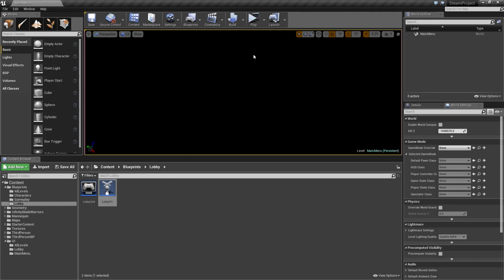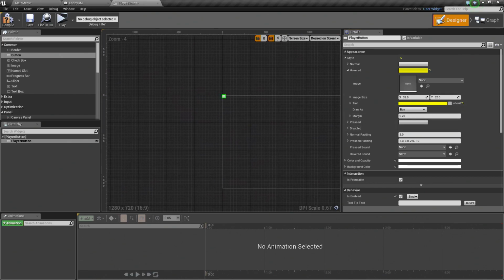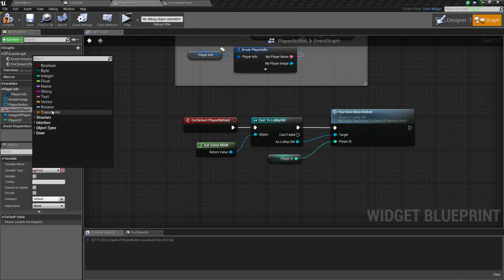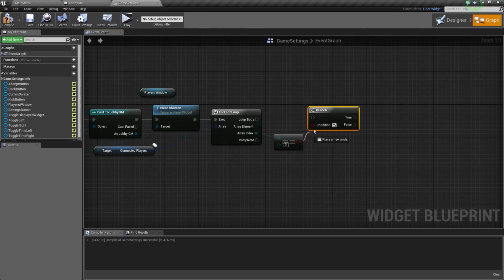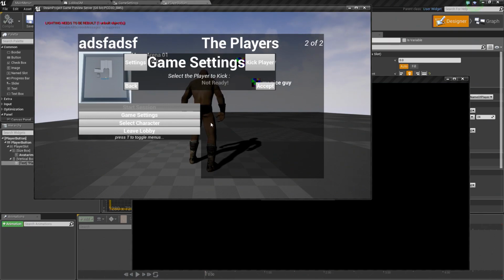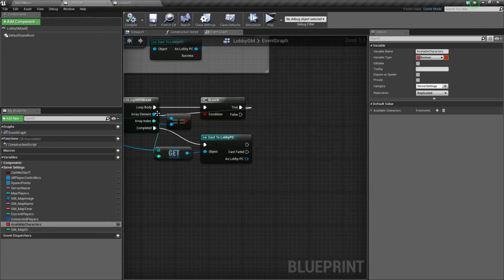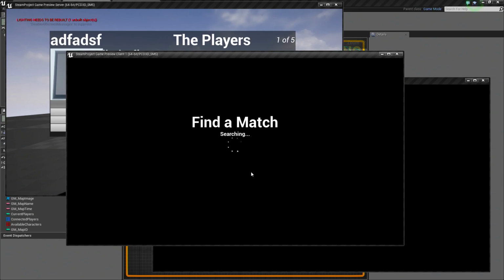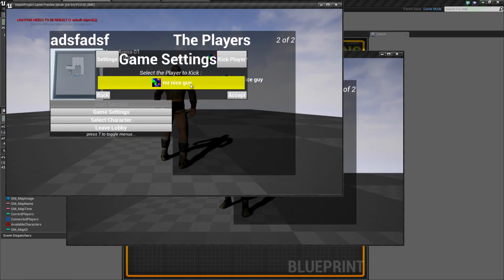Blueprint Multiplayer Kick Player Setup 19 v4 11 Tutorial Series Unreal Engine